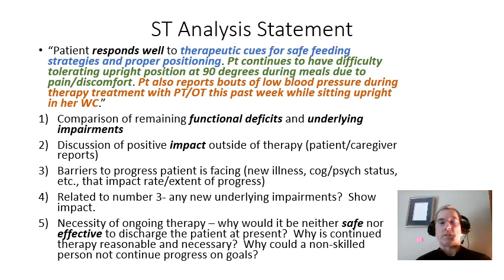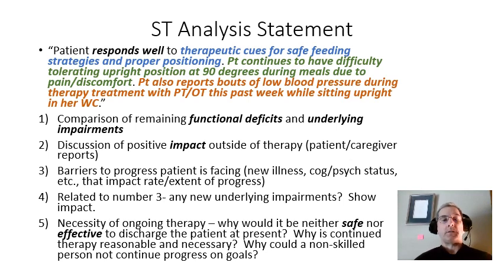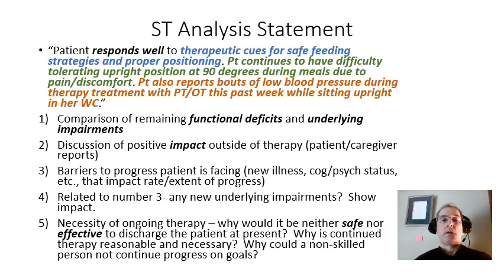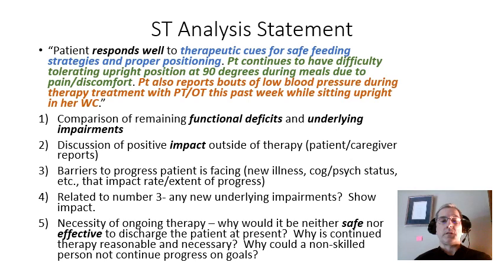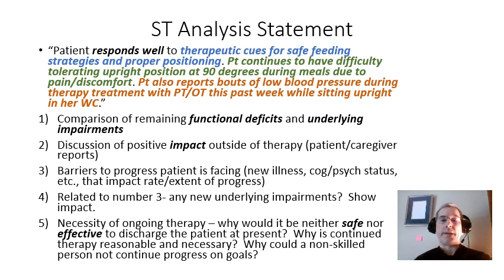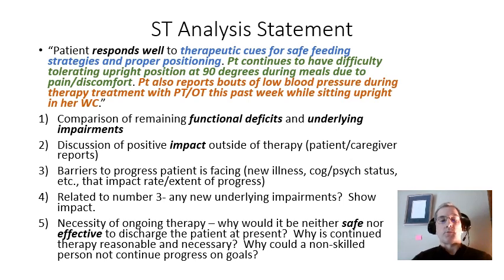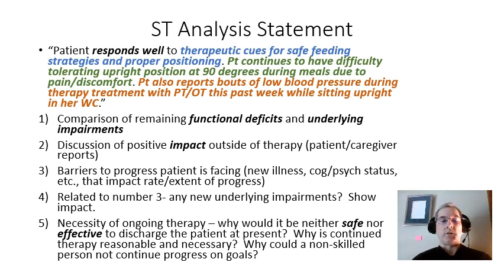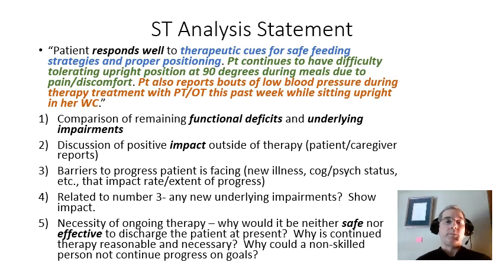ST analysis statement - is this skilled? Analysis of the analysis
In this video we will examine whether the SLP did a good job in communicating medical necessity.